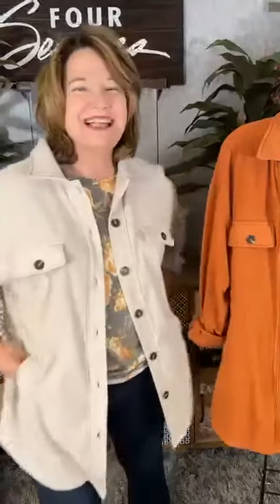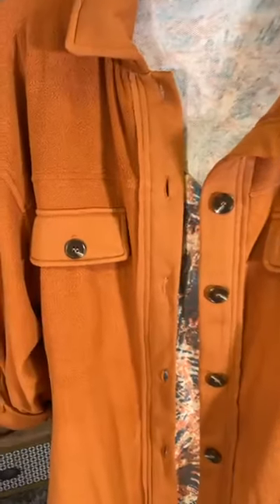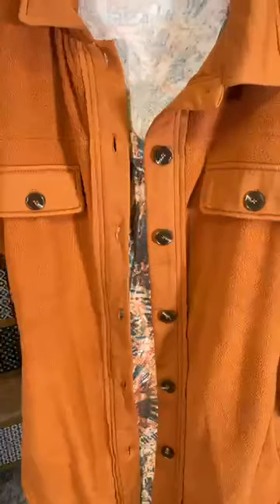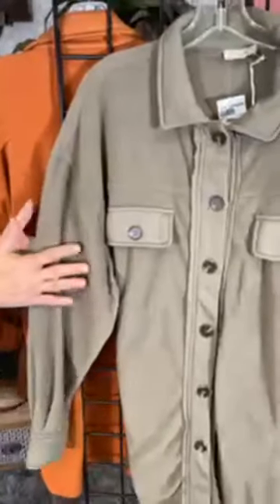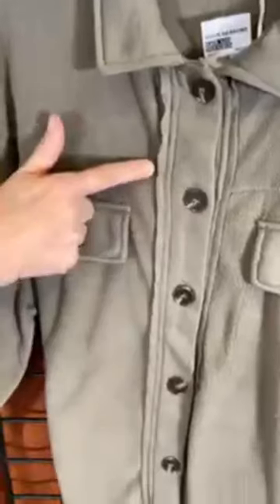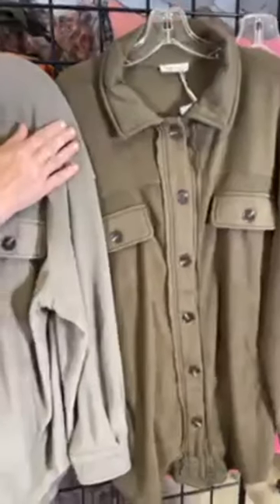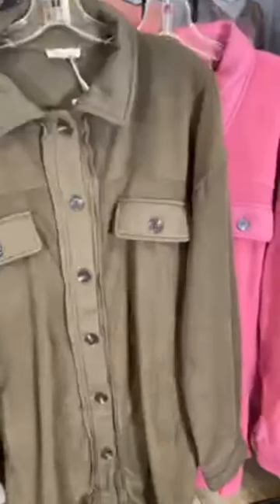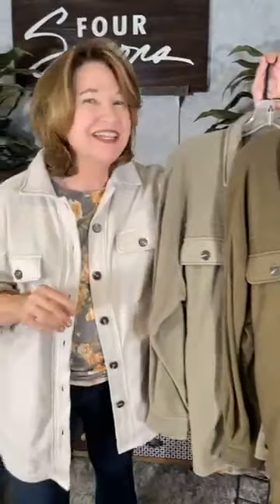Shacket is a new fashion key piece at Four Seasons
The "SHACKET" is Here!

Say WHAT?

No, girls its not a bad word, it is the HOTTEST new trend in fashion.  The "shacket" is 1/2 SHIRT & 1/2 JACKET and will quickly become your new favorite fall fashion piece.

Perfect for crisp morning walks, trip to the apple 🍎 orchard and chilly evening football 🏈games.

NEW vendor called  La Miel (French for "Honey") - ❤

5 colors:   Mist (khaki color), Terra Cotta, Fog (great neutral a mix of grey/olive), Olive & Pink.

Pair with a cute pattern top add your favorite Four Seasons denim to complete your best fall look!

SAVE 27% on this HOT NEW ARRIVAL when you use code SHOP

Code SHOP expires 8/29/2021